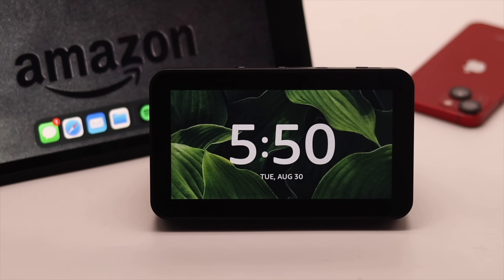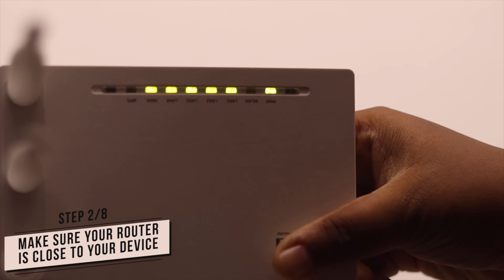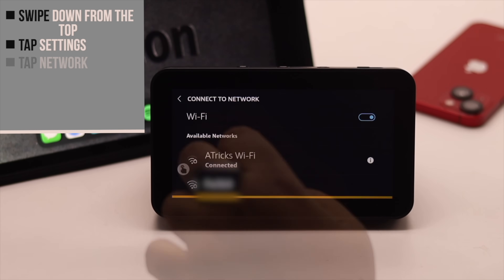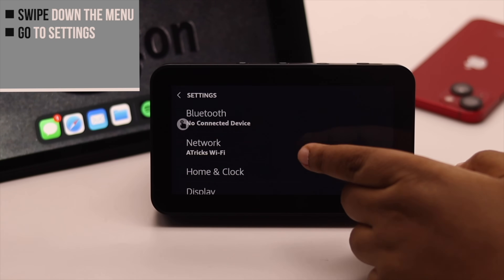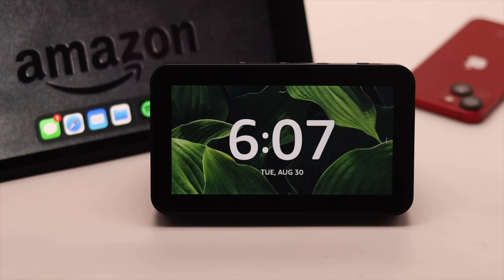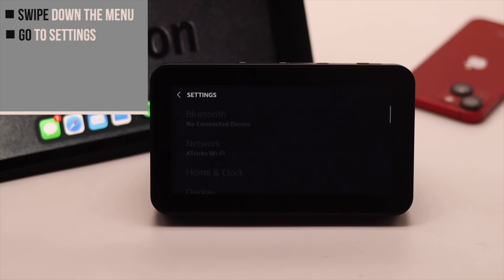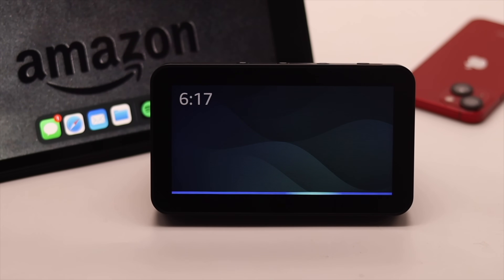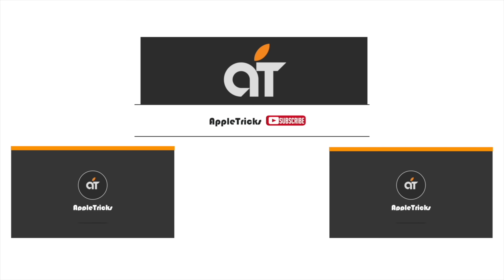Amazon Echo Show 5 Not Responding To Voice Commands? Here's The Fix!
Amazon Echo show 5 is on but it is not responding to voice commands? In this video we will show you how you can fix Amazon Alexa Echo Show 5 not responding easily.

0:00 Intro
0:20 First Step
0:56 Second Step
1:28 Third Step
1:43 Fourth Step
2:35 Fifth Step
3:09 Sixth Step